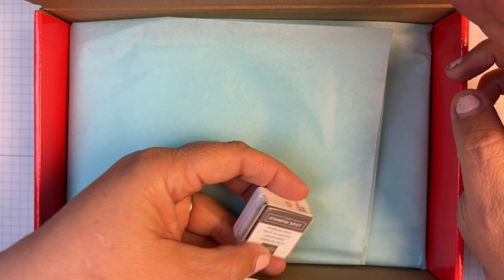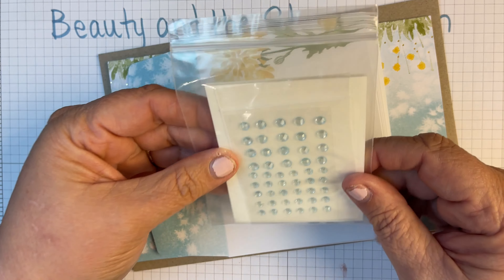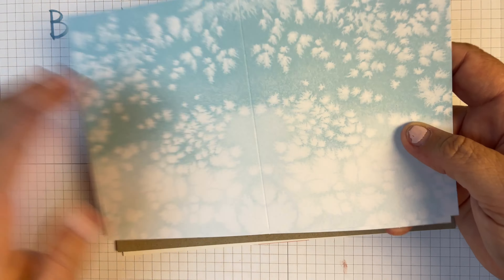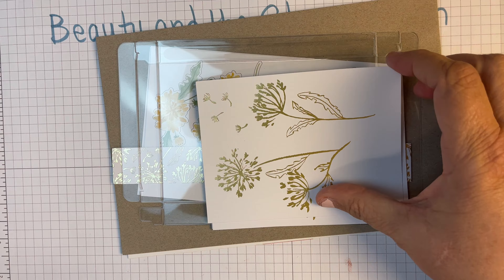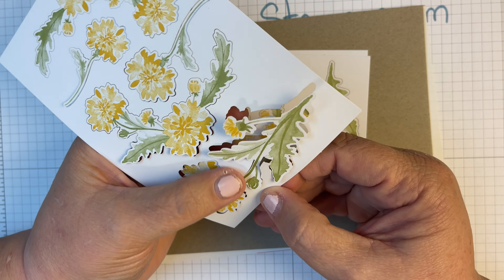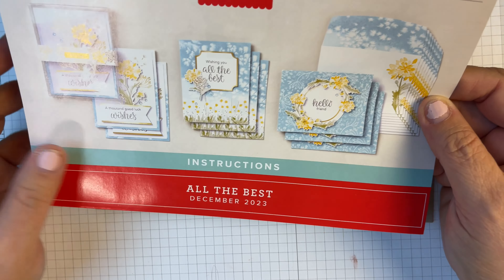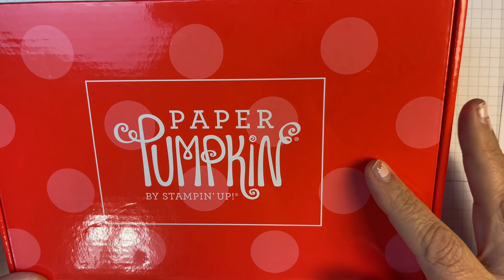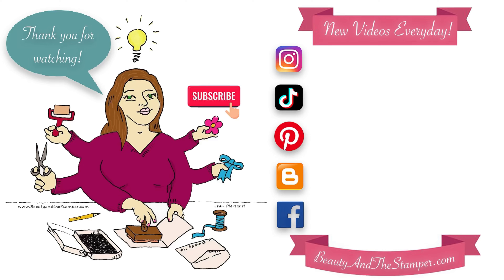December Paper Pumpkin Unboxing